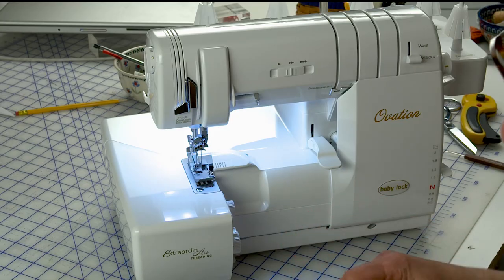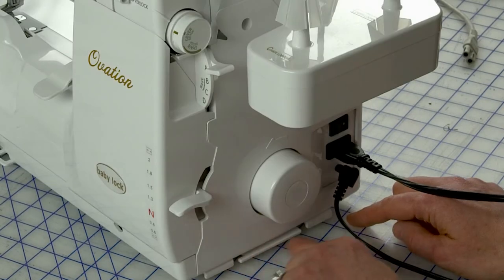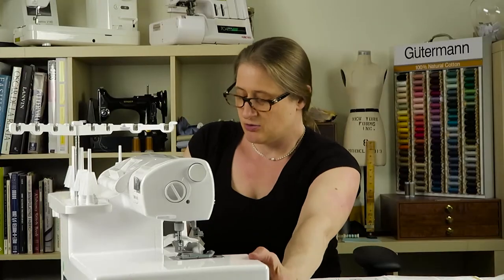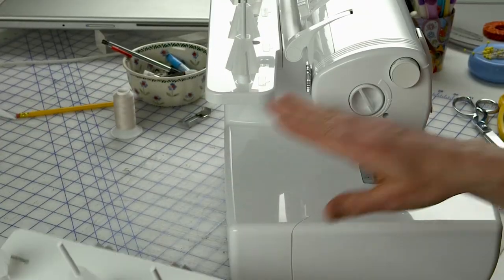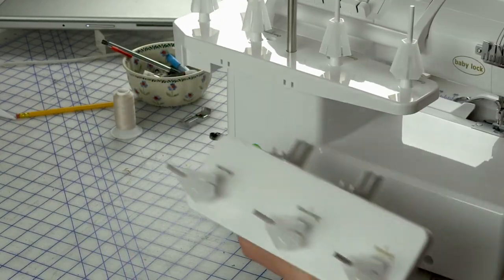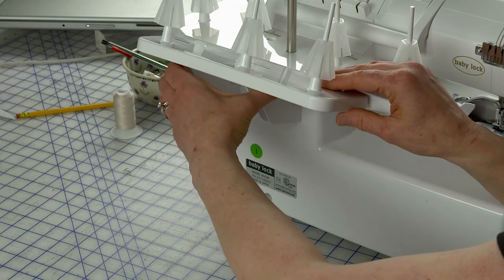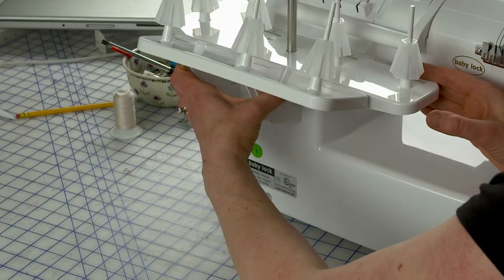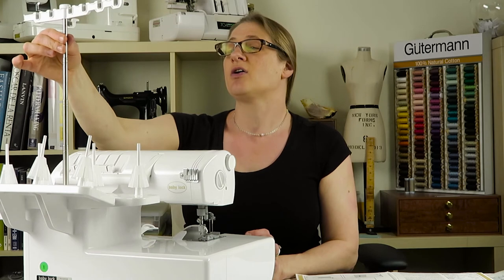BabyLock Ovation Serger Manual: Machine Set-Up (pages 8 - 9)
Check out today's episode of the Ovation Serger Instruction Manual.  See how to set up the babylock Ovation serger.  Follow along on pages 8 and 9 of the instruction manual